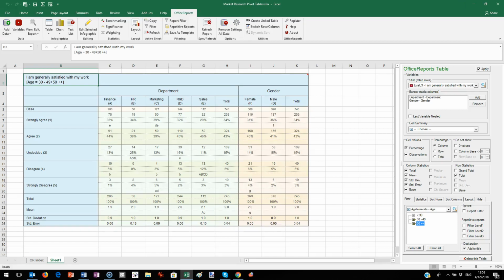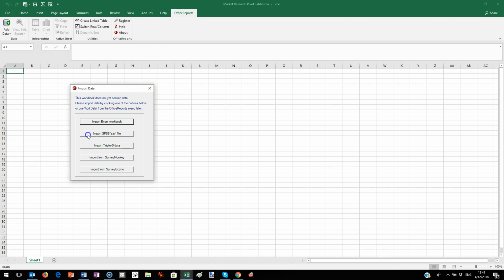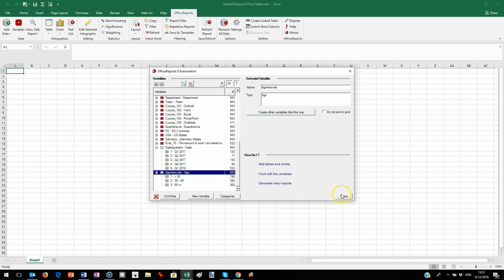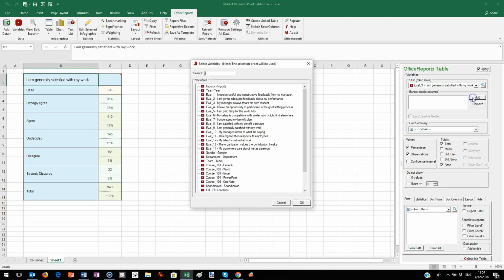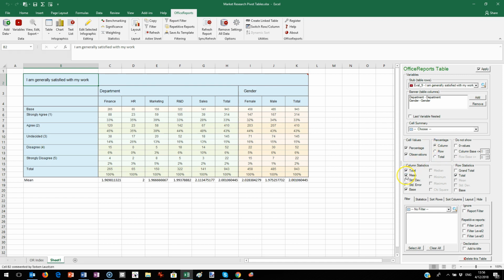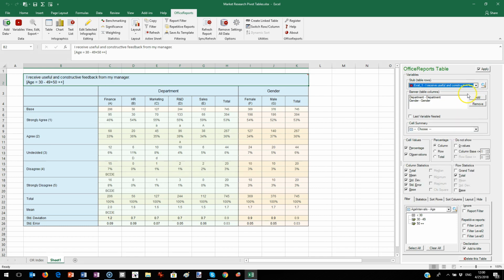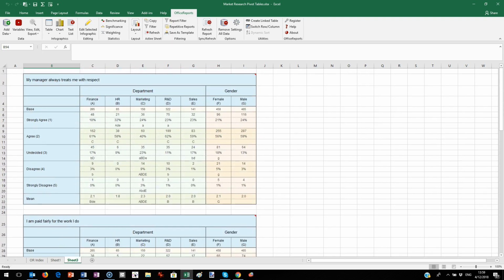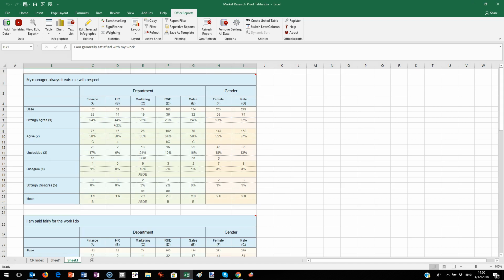OfficeReports Pivot Tables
OfficeReports Analytics adds pivot functionality to Excel, specialized for analyzing survey data.
Crosstabs or banner tables is the typical default starting point when analyzing survey data. These tables combine information like observations, percentages, mean values, standard deviations, statistical tests results and so forth. This type of combination is not available using Excel pivot functionality.